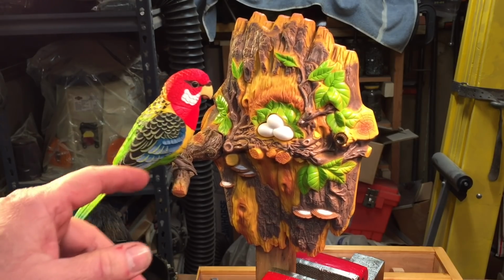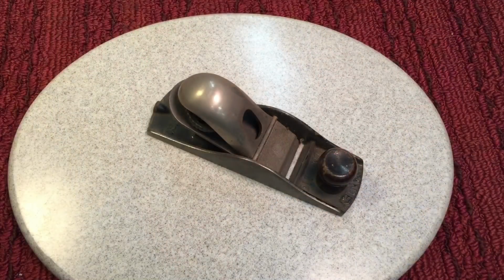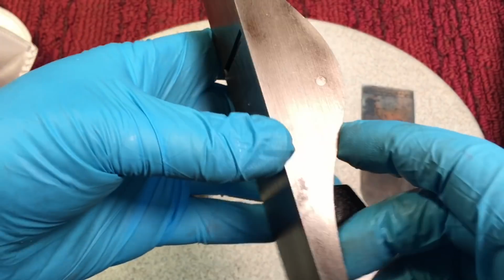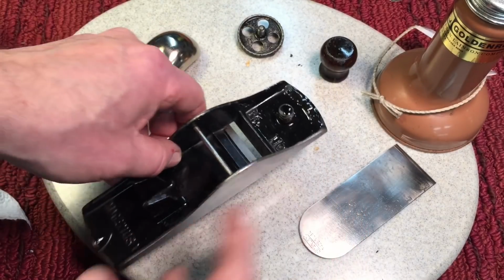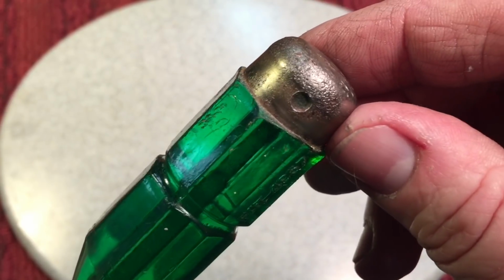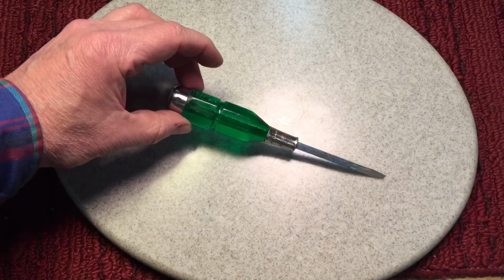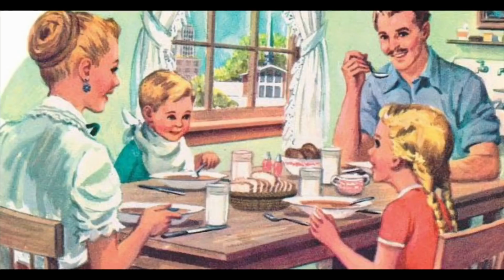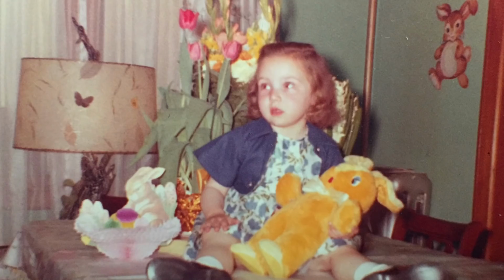Easter Tool Clean-Ups and some new additions.